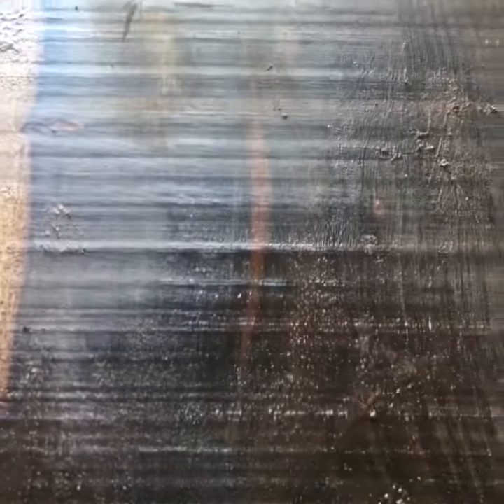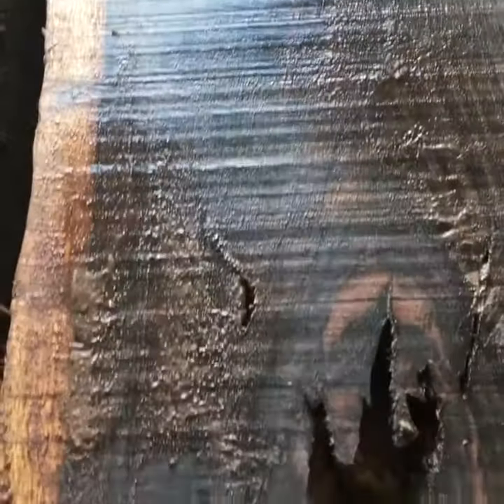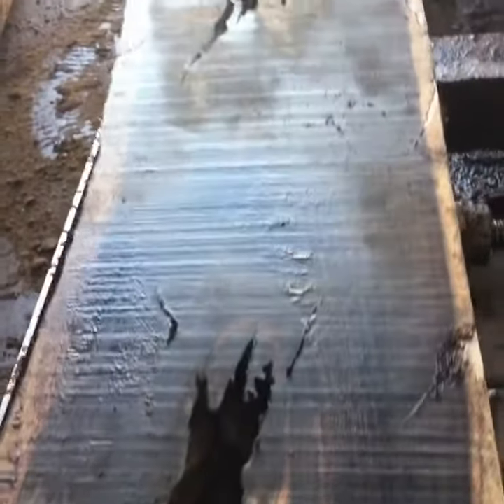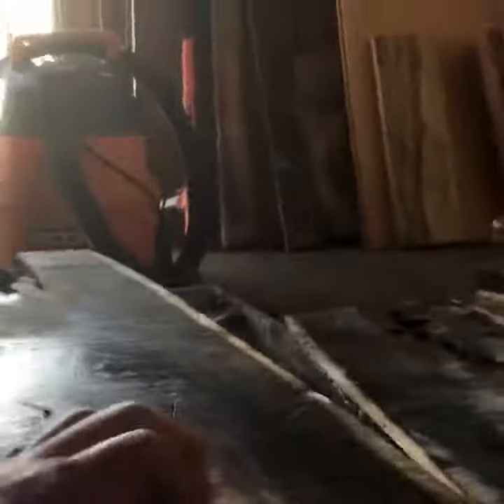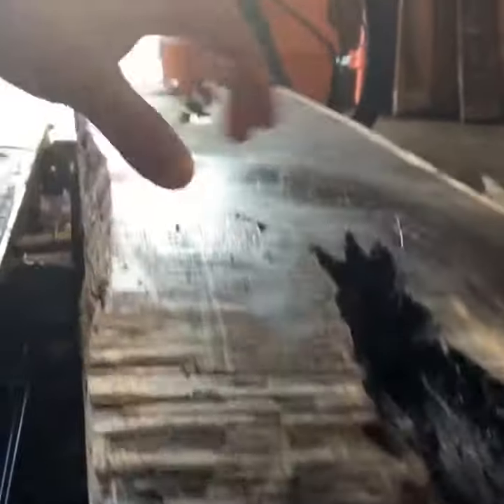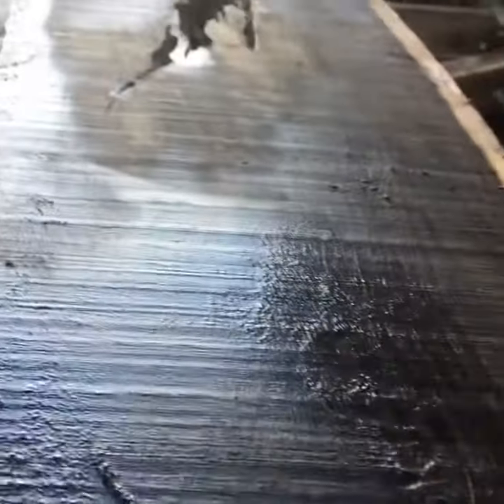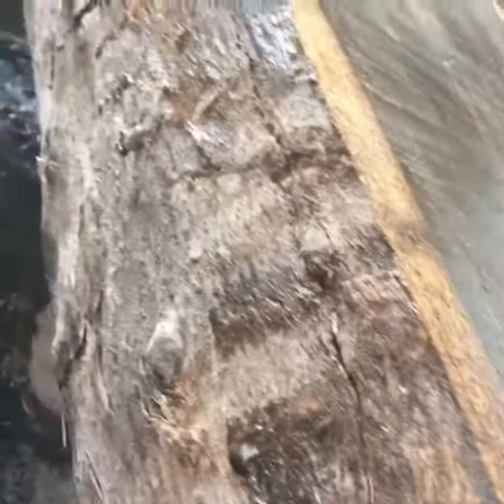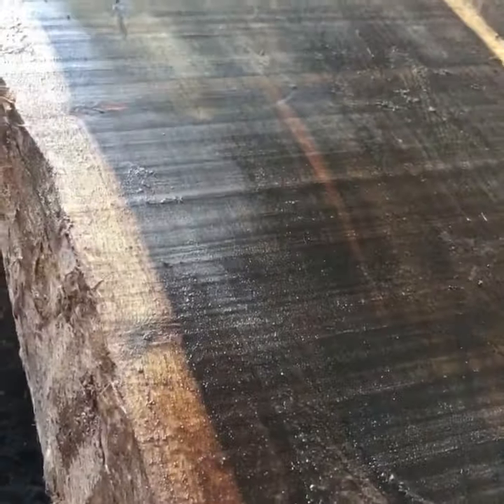Wood lumber Burls from California exotichardwood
Lumbers Burls